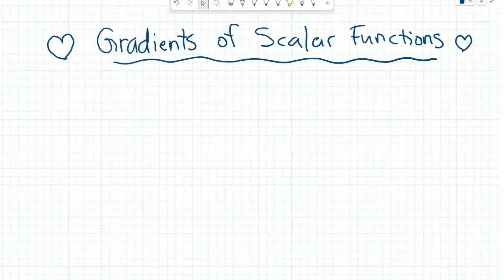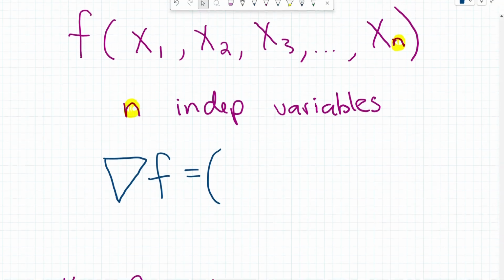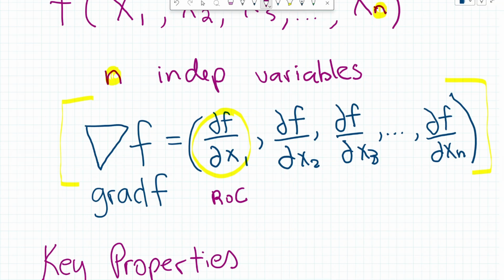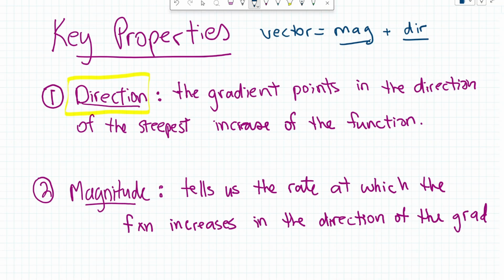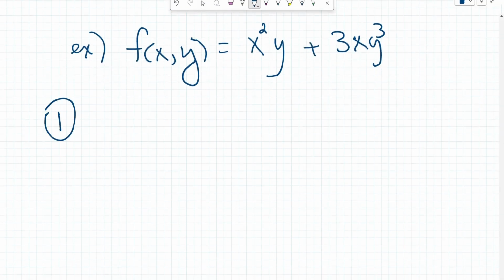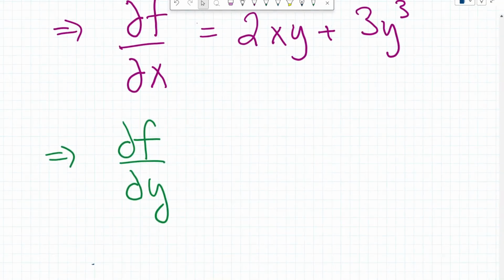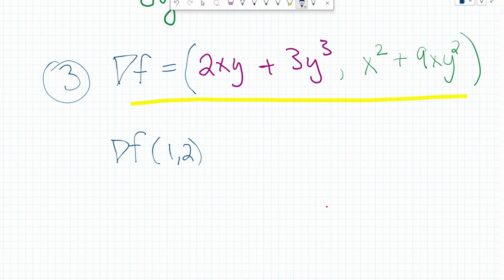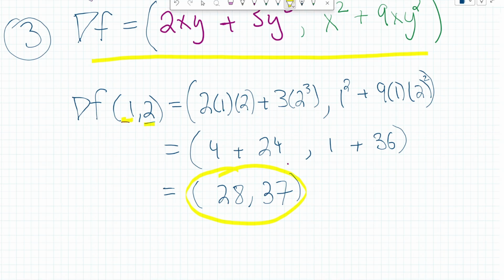Gradients of Scalar Functions | Multivariable Calculus Explained with Examples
The gradient is one of the most powerful concepts in multivariable calculus! In this video, I break down what a gradient is, why it matters, and how to calculate it step by step. A gradient is a vector that points in the direction of the steepest ascent of a function, and it consists of all the partial derivatives of the function.

📌 What You’ll Learn:
✅ What a gradient is and why it’s important
✅ How gradients relate to partial derivatives
✅ How to calculate the gradient of a scalar function
✅ How to evaluate the gradient at a specific point
✅ Step-by-step example to make it all clear

💡 Perfect for:
✔️ Calculus & multivariable calculus students
✔️ AP Calculus, SAT & ACT Math Prep
✔️ University math, physics, and engineering students
✔️ Anyone who wants to understand gradients & vector calculus

💬 Have a question? Drop it in the comments, and I might make a video on it!

Key Moments
00:15 Looking at a Multivariable Scalar Function
01:48 Gradient Notation and Definition
05:05 Key Properties of Gradients
06:58 Gradient Example Walkthrough